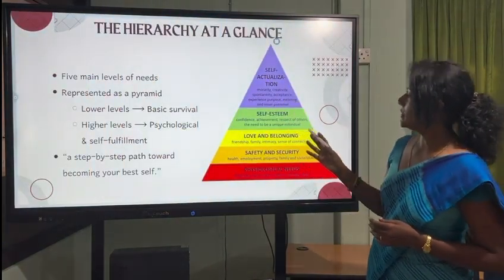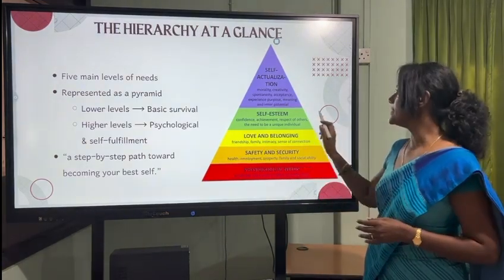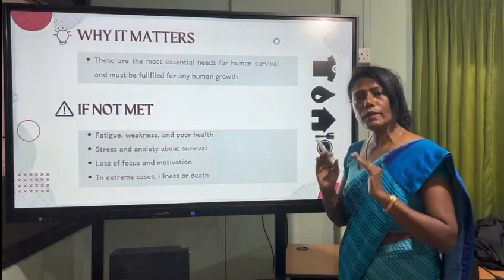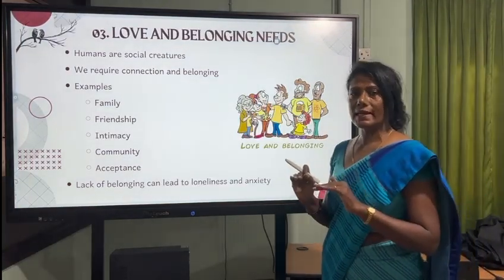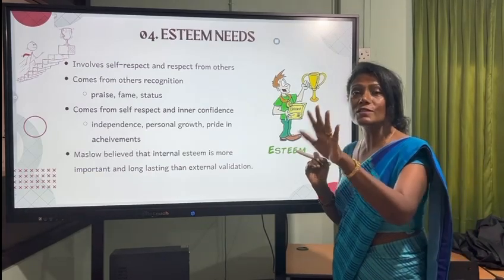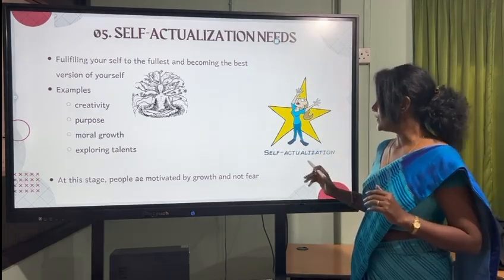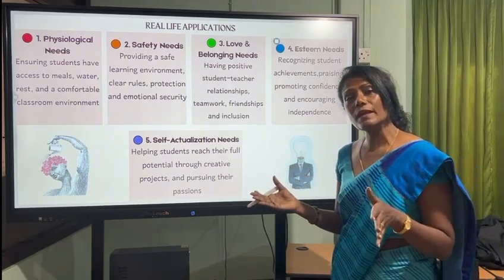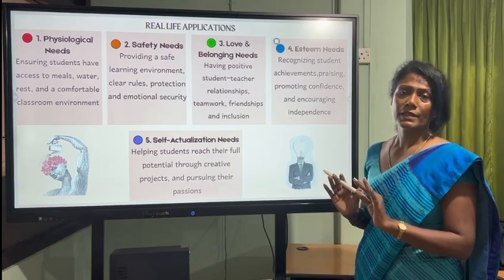6 November 2025